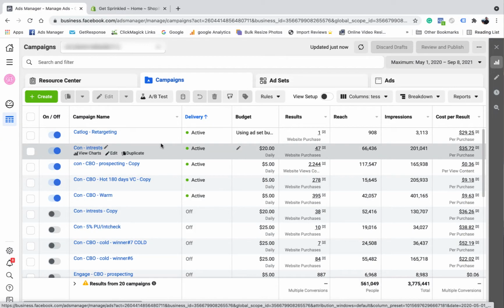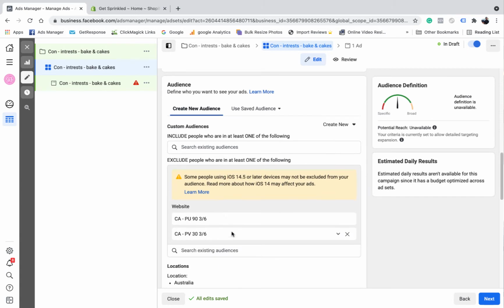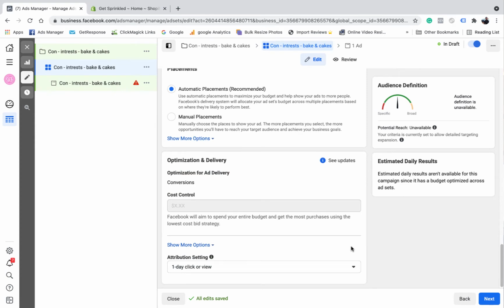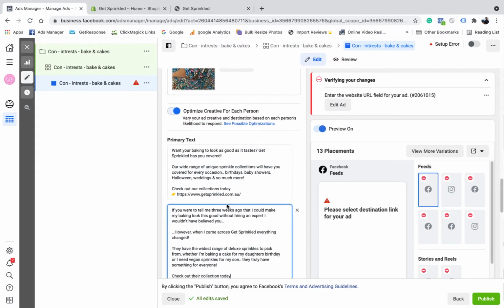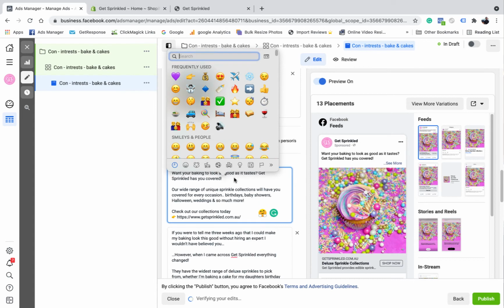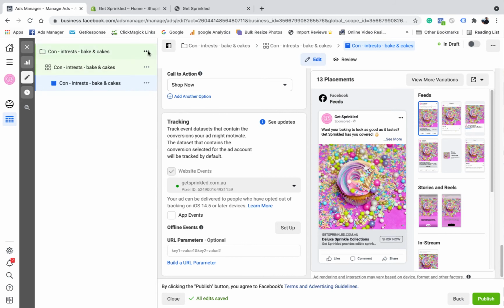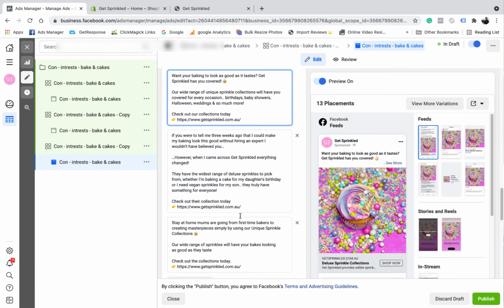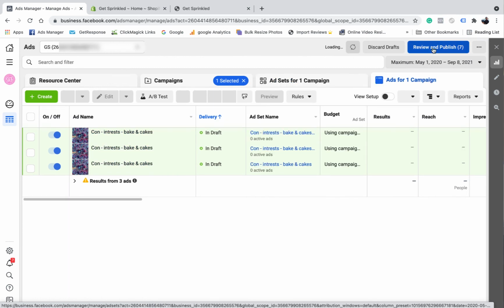Set Up A Dynamic Creative Ad On Facebook | Dynamic Fb Ads in 2021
Dynamic creative ads are an effective way to test multiple different pics/videos, headlines & text inside one ad.

You simply upload all your different creatives and Facebook will mix and match the headlines, pic/videos, and text until they find a winning ad.

Peace ♥